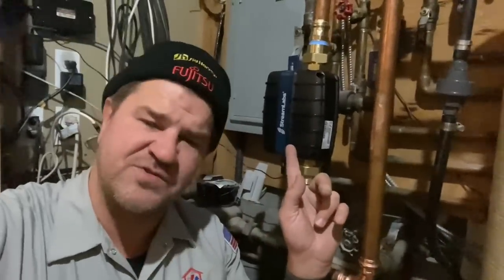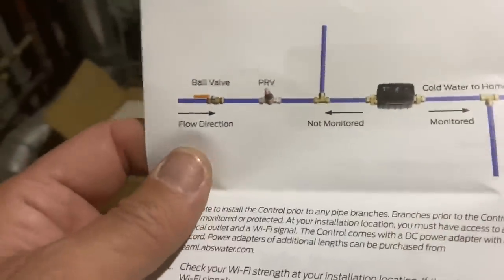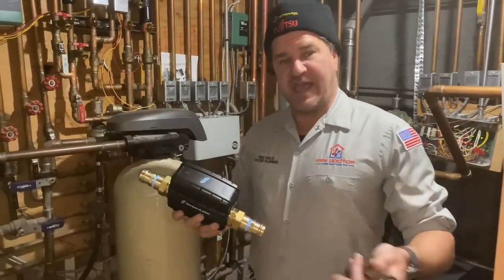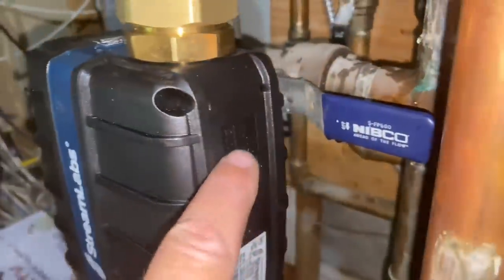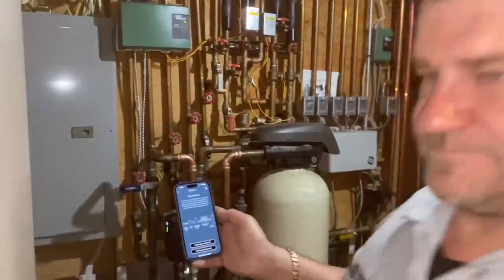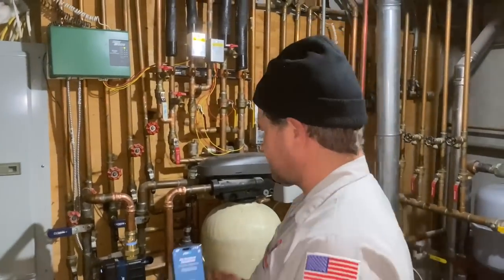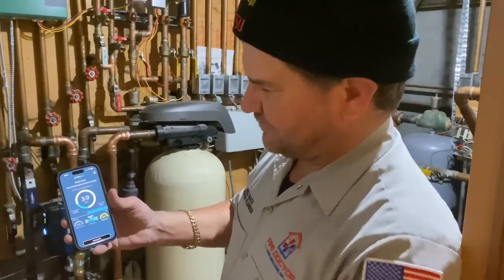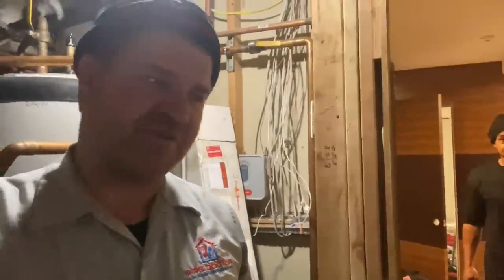Experienced Water Damage or Flooding from Plumbing Leak? Check Out Automatic Shut Off Valves!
Most insurance homeowners policies will require the installation of an automatically water shut off valve after a water claim. During this video we installed the StreamLabs 1” Wi-Fi valve.

Oval raised silver stickers are from:
35 Victoria St. E, Unit 9
Alliston, Ontario L9R 1T3

Sticker Requests:
Name
Address

Mikey Pipes
C/O Pipe Doctor Home Services, Inc.

WE ARE ACTIVELY HIRING:
SERVICE PLUMBERS
HVAC TECHNICIANS
DISPATCHERS